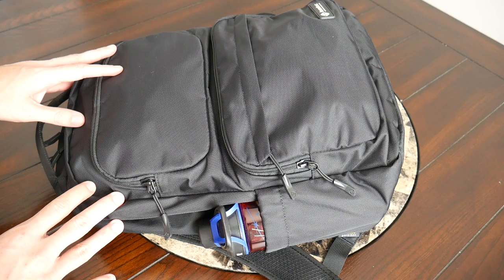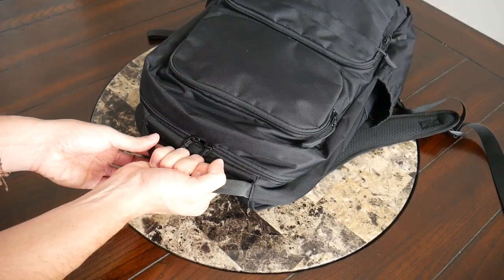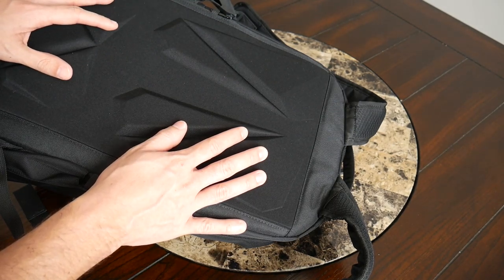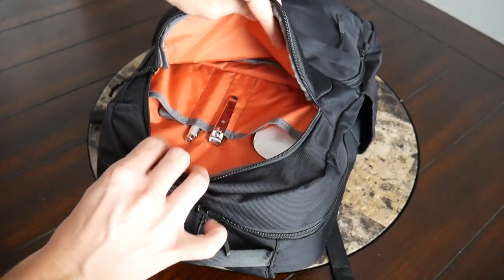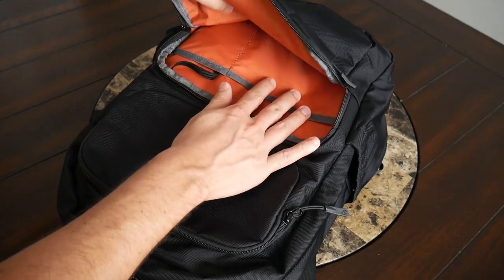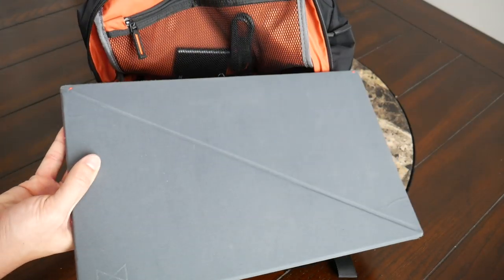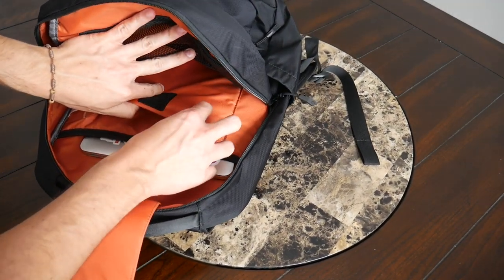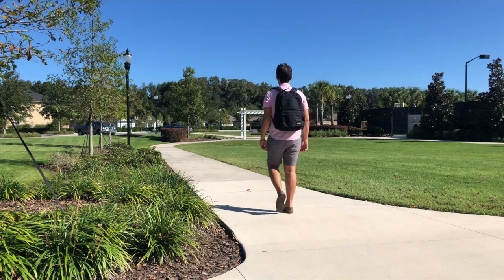What's in My Budget Tech Bag | TomToc Business and Travel Laptop Backpack Review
Review of the TomToc business and travel laptop backpack which is a 24L tech bag that offers a good build quality, lots of organizational options, plenty of space, and it comes in at a pretty reasonable price.

What do you guys think? Have you used any Tomtoc products before?

TomToc Protective Laptop Backpack

*The TomToc Laptop Backpack was provided as a sample for this review. All opinions are my own and do not represent any other parties.

Wearing the bag - 1:17
Straps and back panel - 2:25
Quick access pockets - 4:27
Main compartment - 7:36
Laptop compartment - 9:54